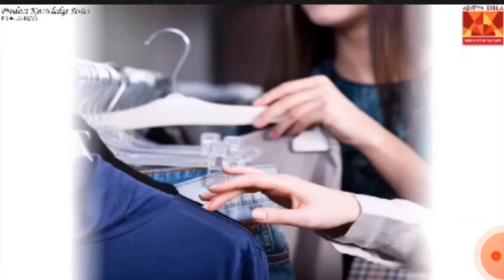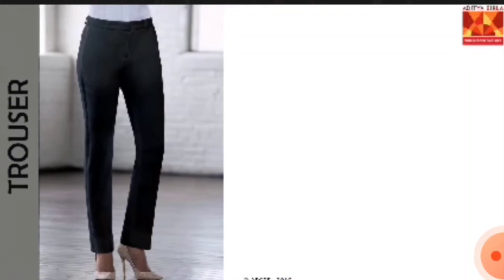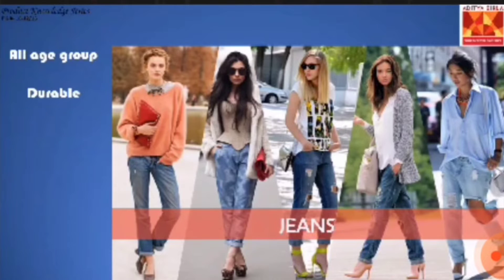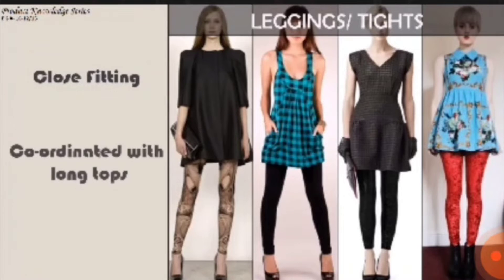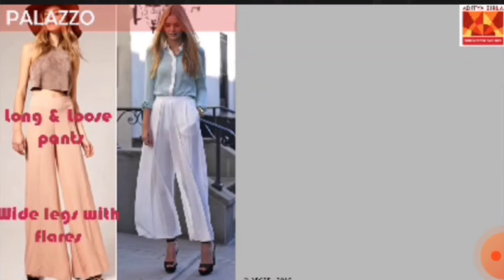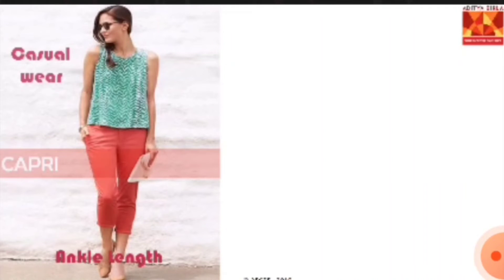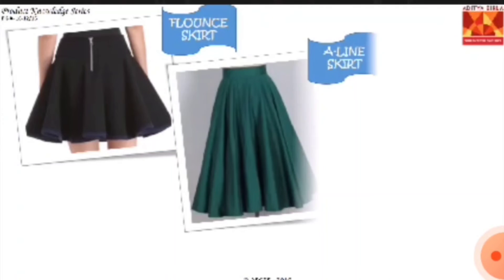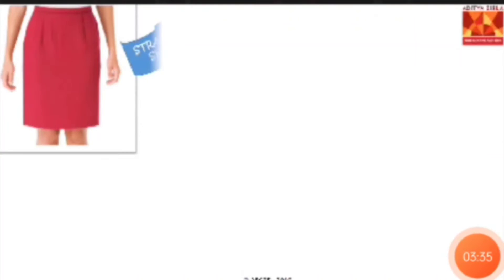Girls Outfit Style most popular 2022